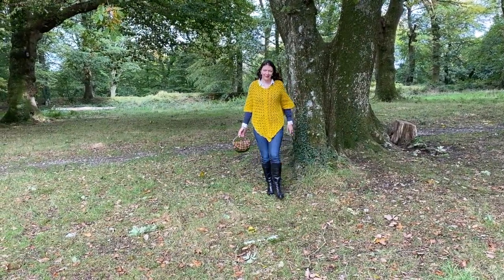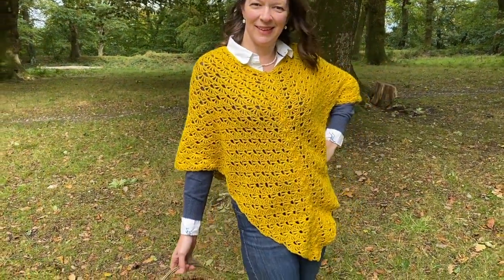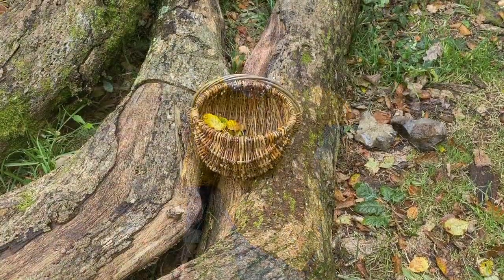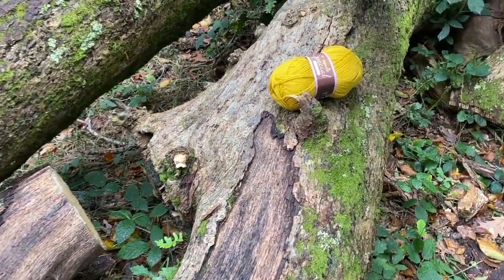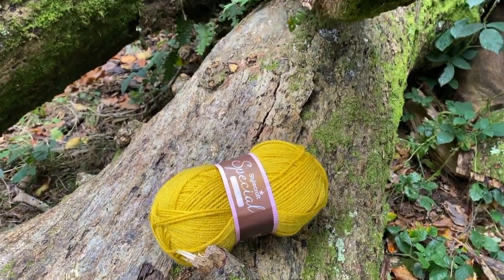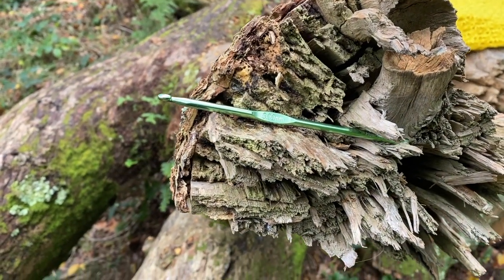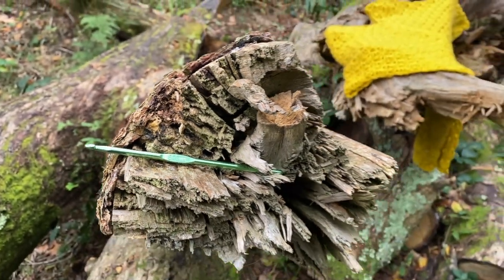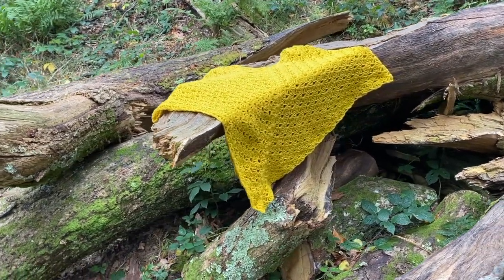How To Crochet This Easy Poncho / CASTLE SHELL PONCHO / Ophelia Talks Crochet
HOW TO CROCHET THIS EASY PONCHO - CASTLE SHELL PONCHO
Hi everyone, Anja here with another crochet video for Ophelia Talks. Today I am going to be showing you how to crochet this easy poncho, the castle shell poncho.

This is what you need to crochet this easy poncho:
* 4 balls of Stylecraft Special DK ( I choose mustard)
* 5 mm crochet hook (bigger than prescribed)
* scissors
* darning needle

*** AMAZON SHOP ***